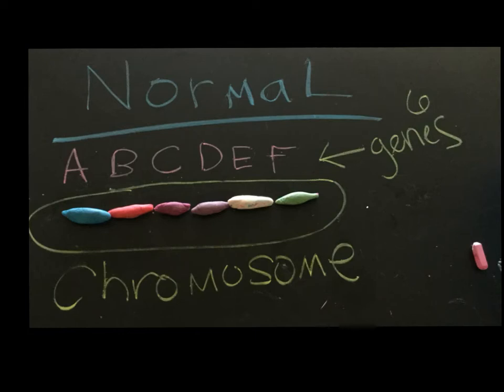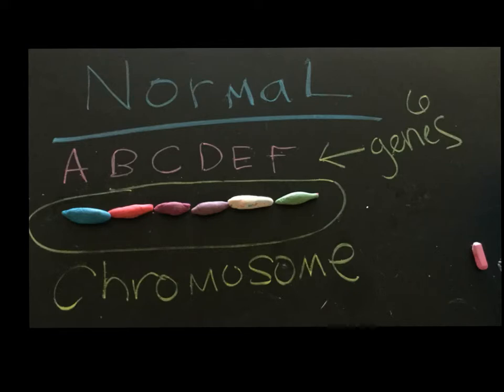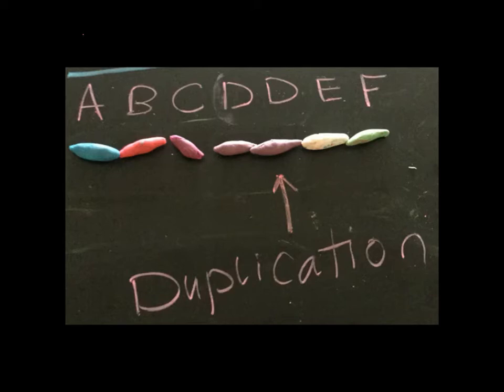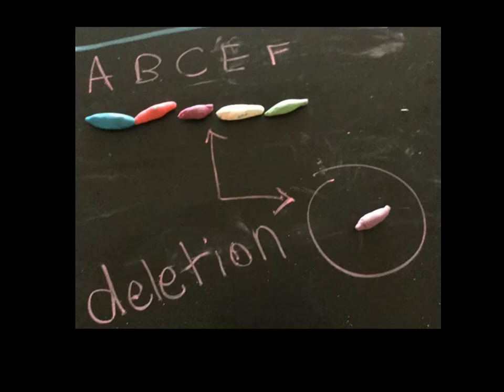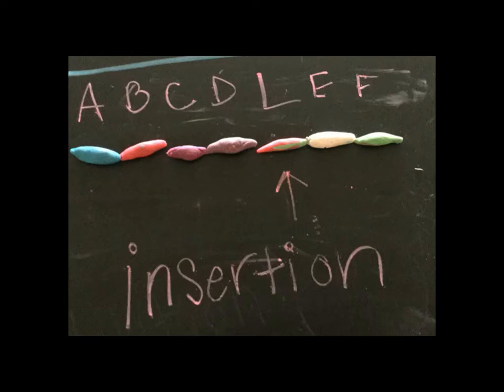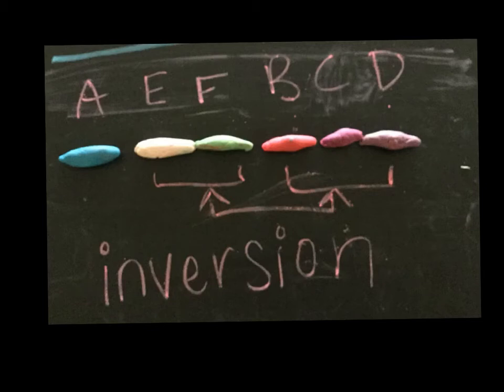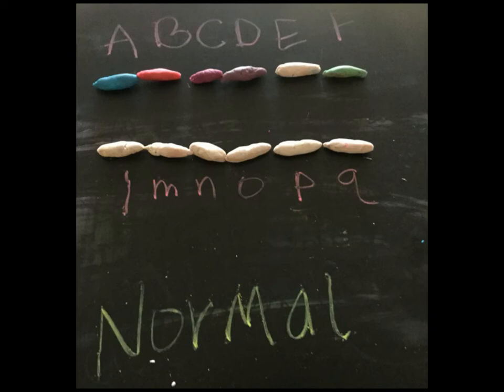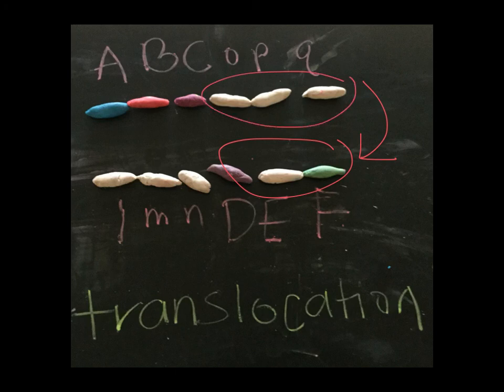3rd Teacher Chromosome Mutations